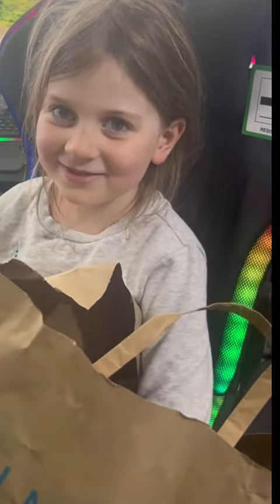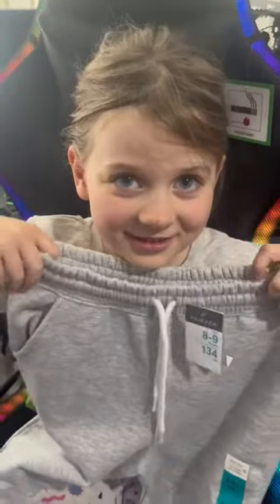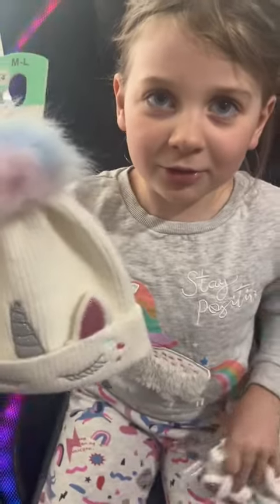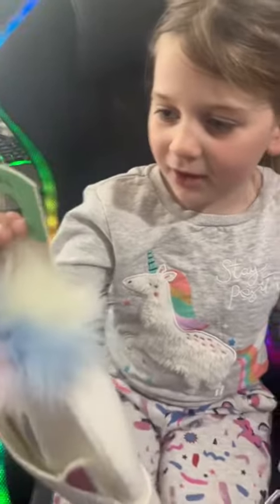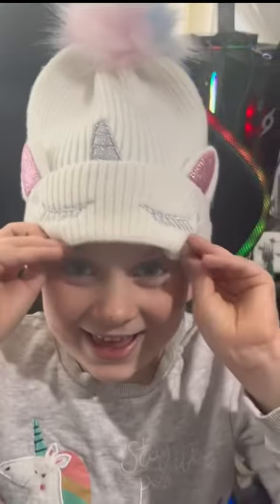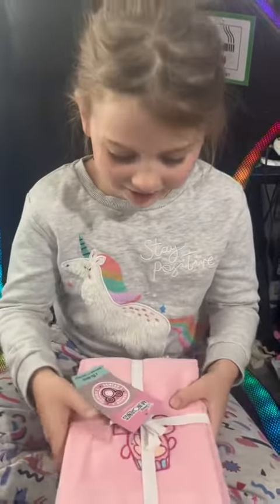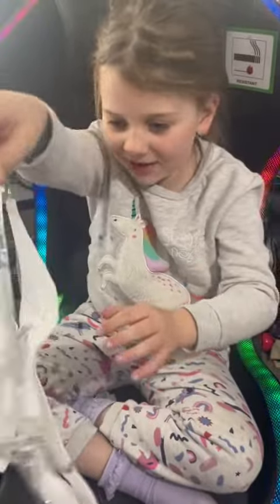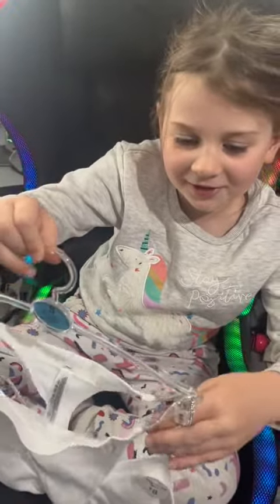Primark Haul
Squishmallows
MUNCHLINGS
Kids clothes

8-9 years

Disney

Minnie Mouse boots

Unicorn gloves and hat

Diamanté lingerie set